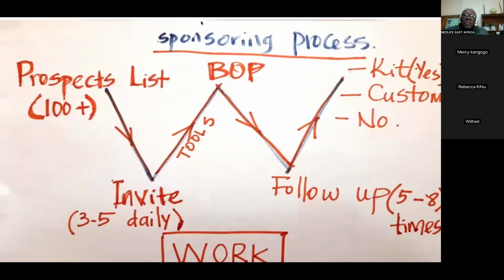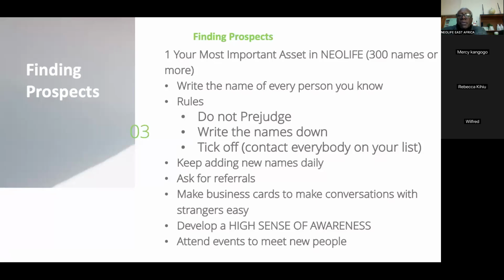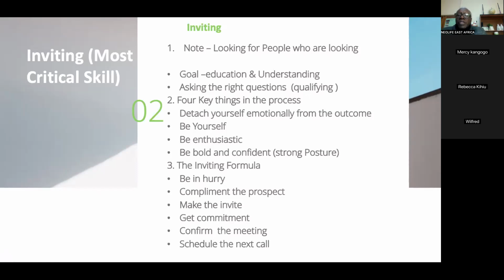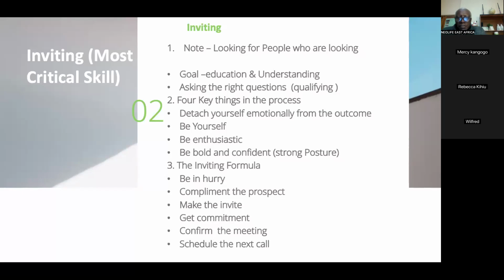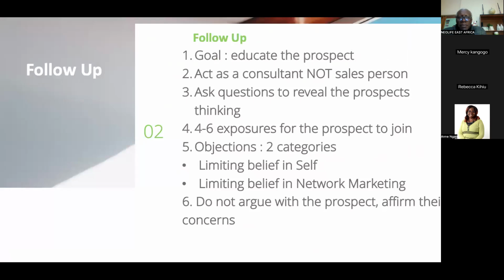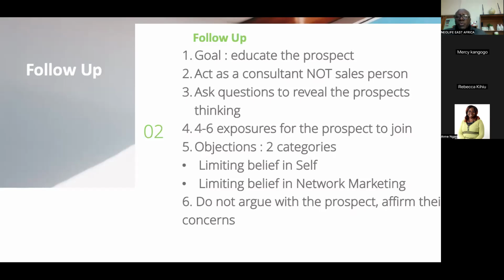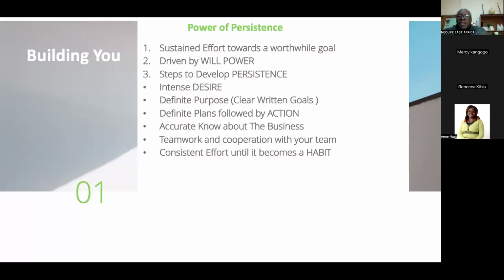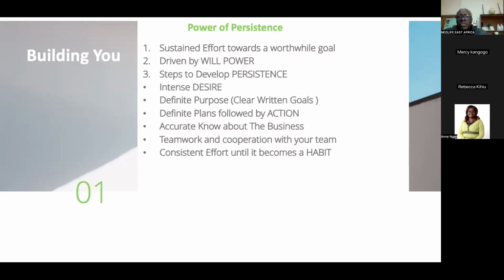DETOXIFY YOUR HOMES & SPONSORING PROCESS